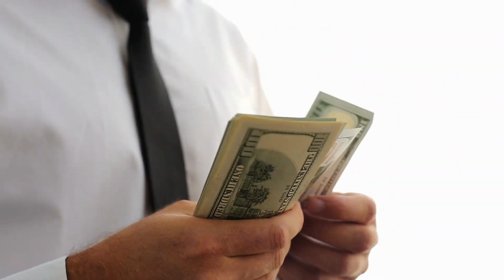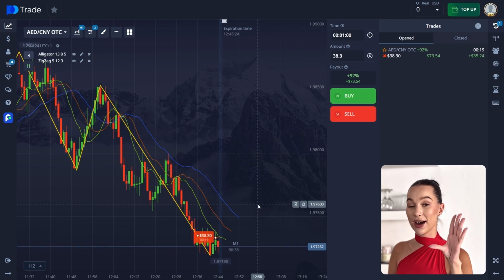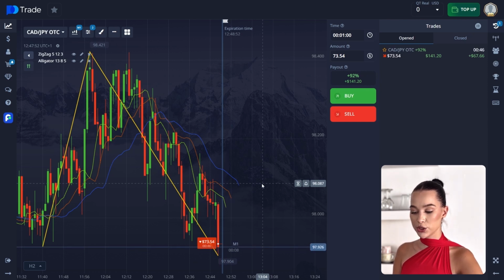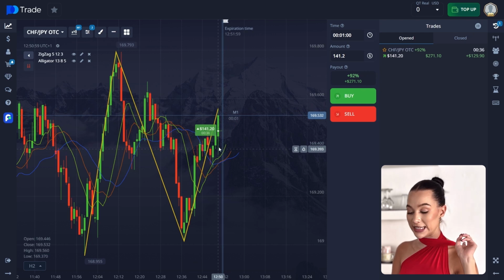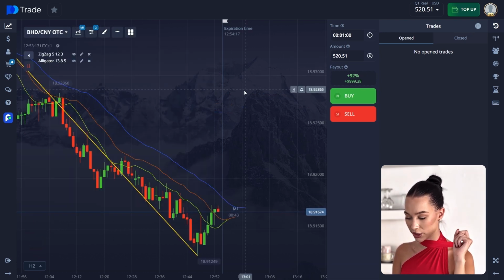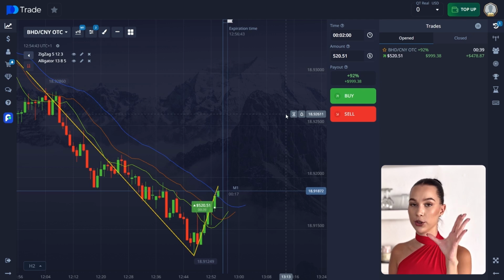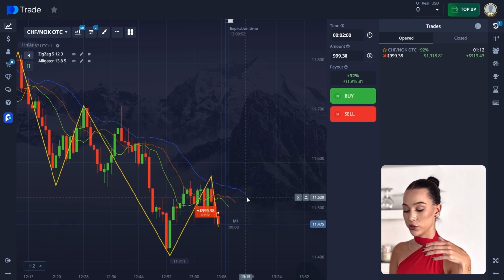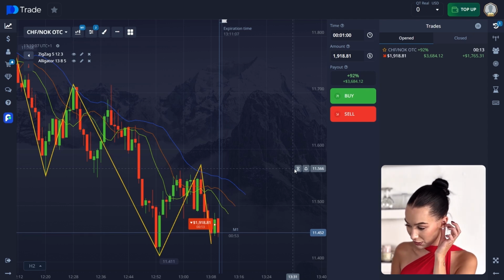Deposit Growth from LAST CENTS on Pocket Option !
Think it's over when your balance is close to zero?
What if I told you that even with just a few dollars left in your Pocket Option account, you can still grow your deposit? In this video, I share my real trading experience where I started with nothing but leftover cents and turned it into a profitable session.

Instead of giving up or rushing to deposit more, I stuck to a strict strategy and traded carefully, using every cent wisely. You’ll see real trades, no edits or cuts, just honest trading in action. I’ll walk you through how I managed risk, chose the right entry points, and stayed focused despite having barely anything to work with.

This video is for those moments when you're close to giving up or your balance is nearly empty. You'll see that it's not the size of your deposit that matters — it's how you use it.